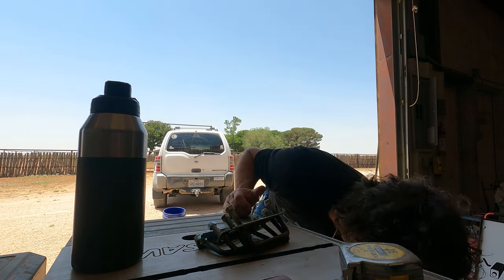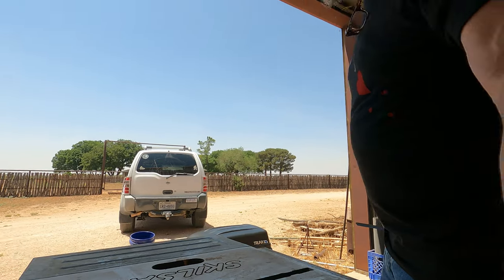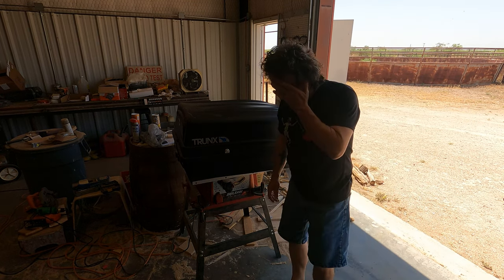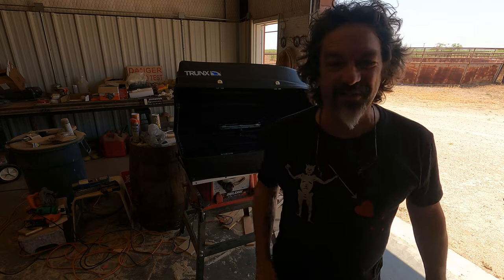Mounting the roofbox on the Xcamper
Preparing for the next camping adventure requires lots of projects to be finished. Mounting the Roofbox is the final project before New Mexico/22! And yes I found the keys. Respect, Peace and Love!!!